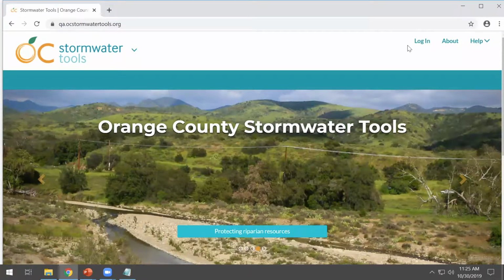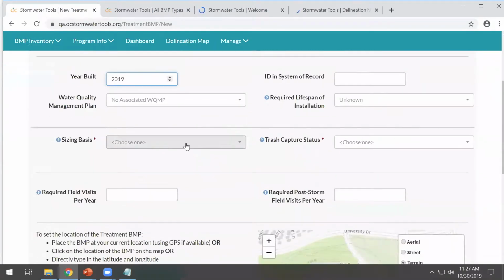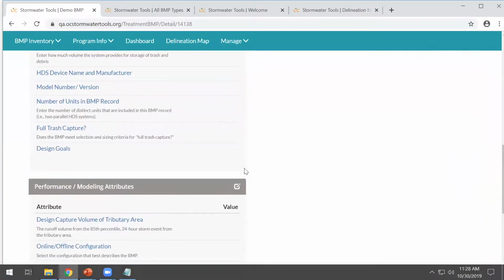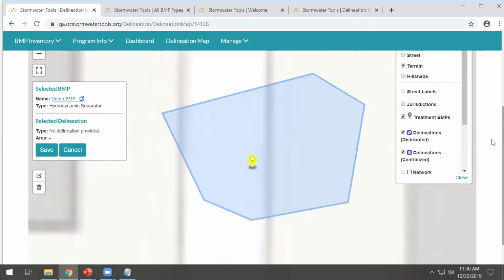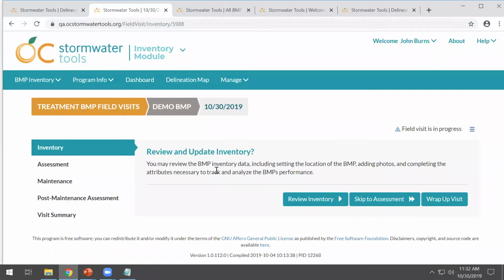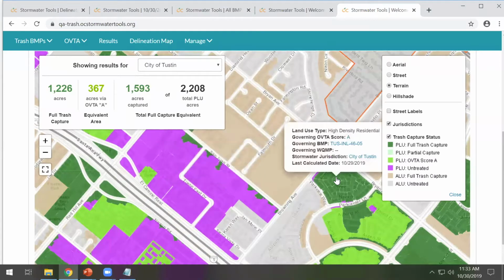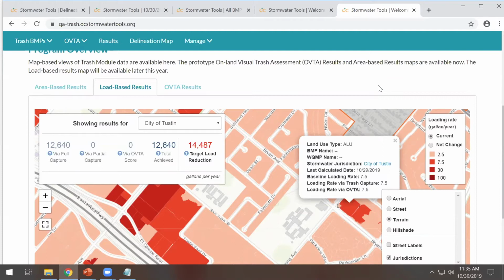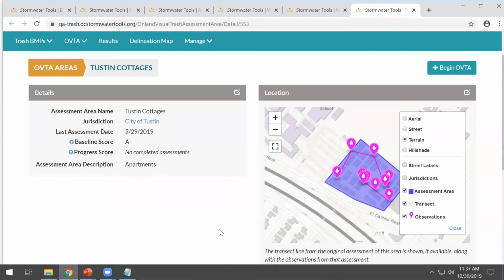OC Stormwater Tools Webcast: Online Demo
This is the "Online Demo" section of the "Orange County Stormwater Tools:  An Open Web Application to Manage Stormwater Assets (Including Trash Controls) and Quantify Pollutant Load Reduction" webcast presented by Grant Sharp from the Orange County Public Works, Aaron Poresky from Geosyntec Consultants, and John Burns from Sitka Technology Group on Wednesday, 10/30/19.